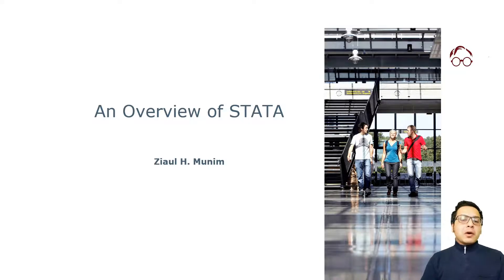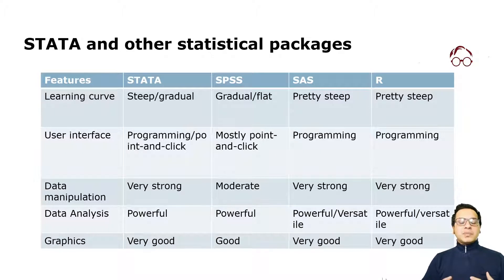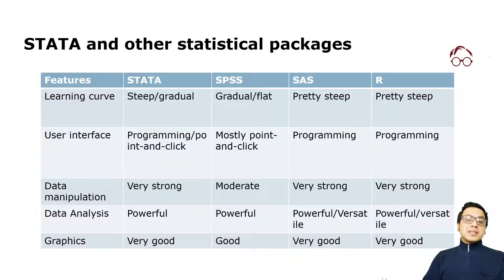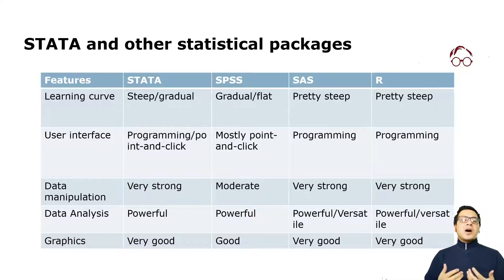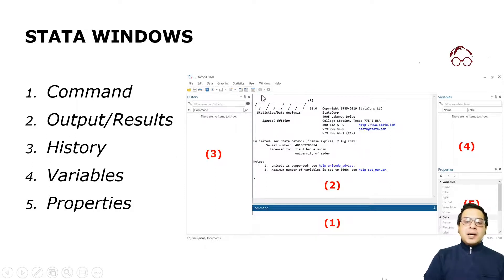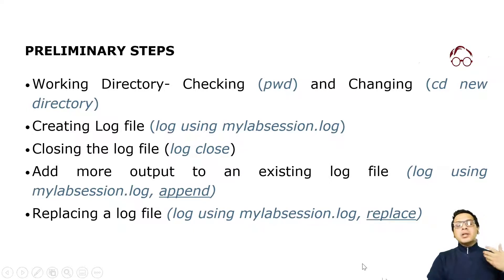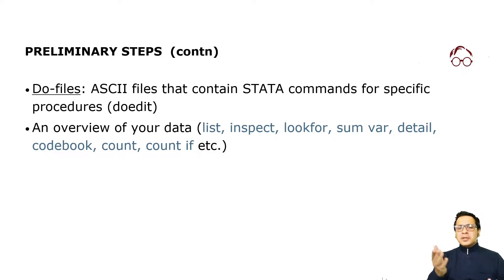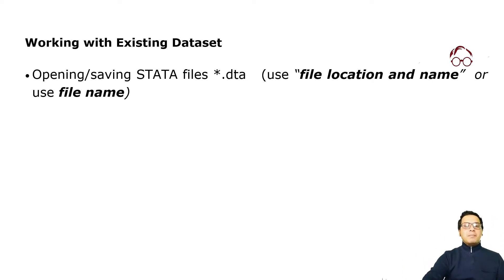STATA (1): Introduction to STATA (and a comparison with SPSS, SAS and R)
Stata is a widely used statistical software developed by the Stata Corporation in 1985. With this video, we start a dedicated playlist on Statistics with STATA. This is the first video on the playlist, and provides an introduction to stata and comparison of stata with SPSS, SAS and R software.